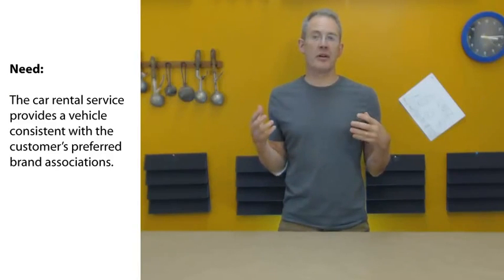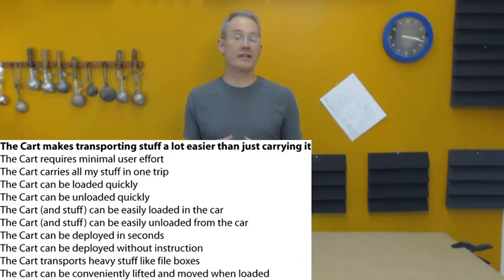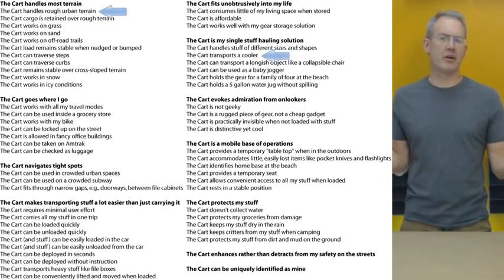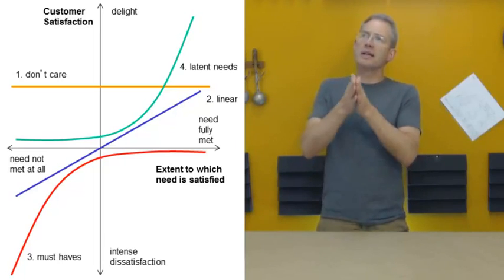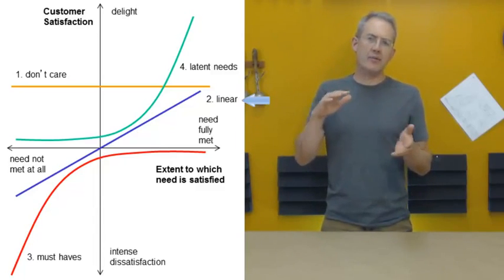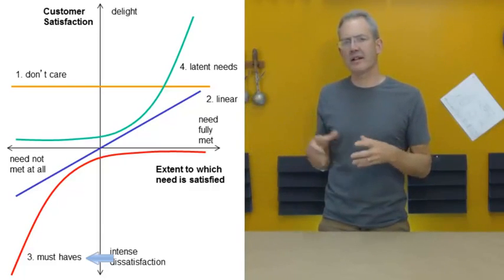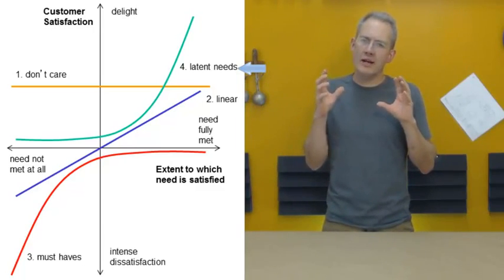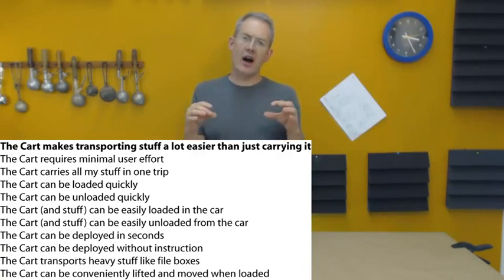3 4 Lecture 2d Types of User Needs 10 21